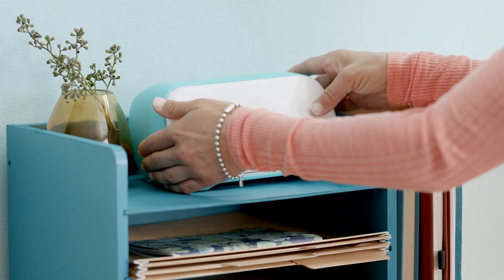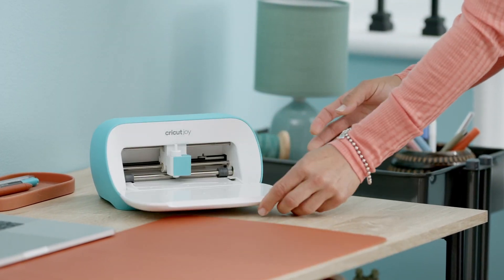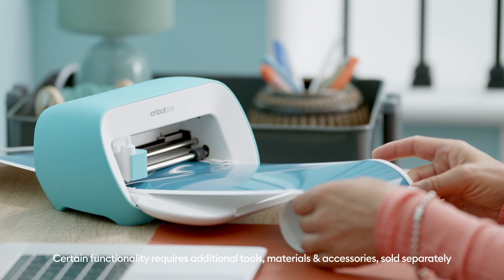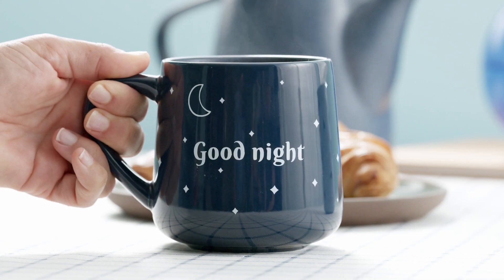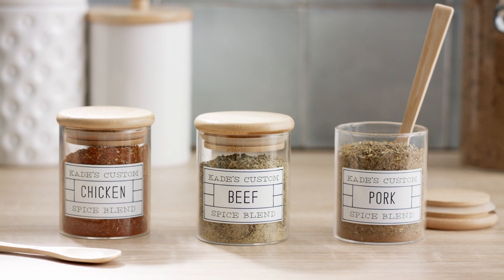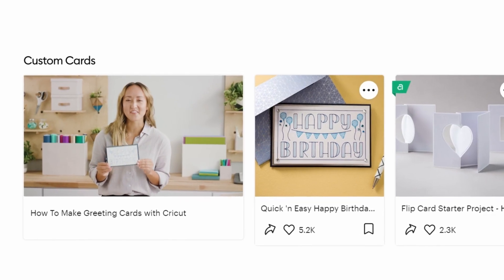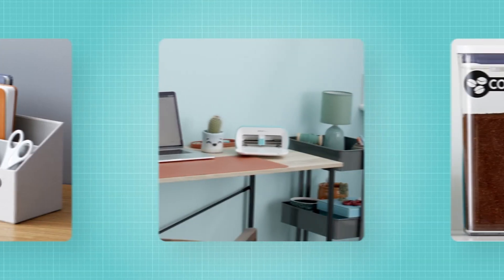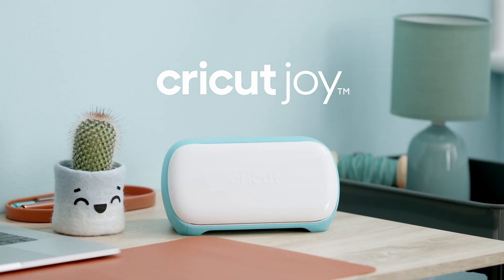Cricut Joy Cutting Machine